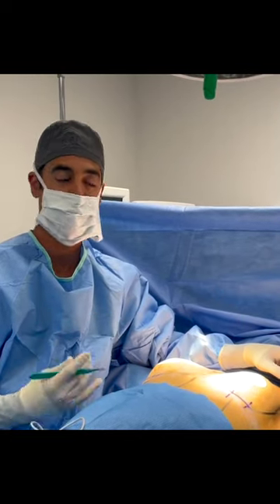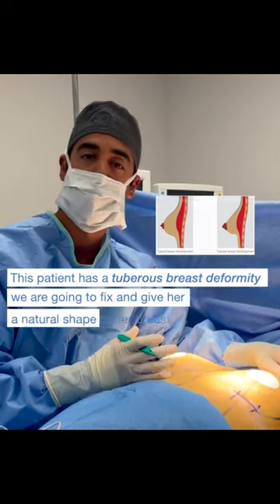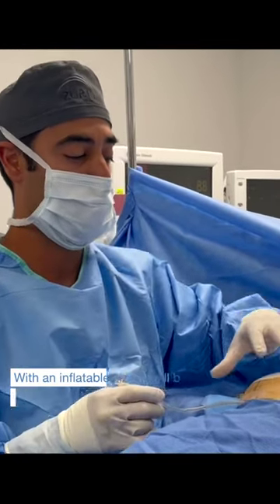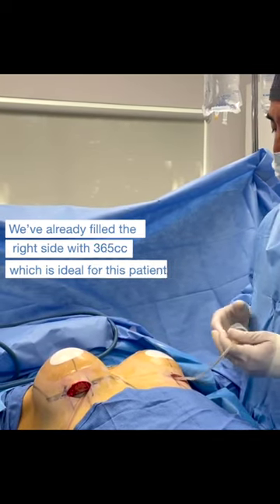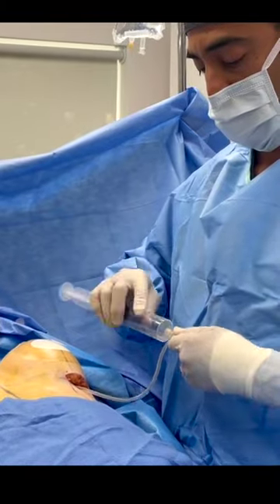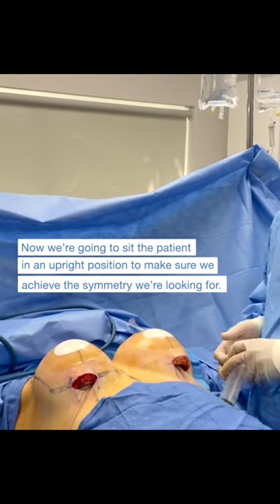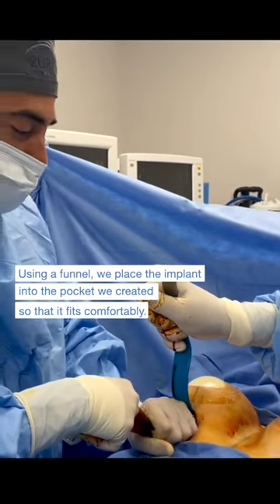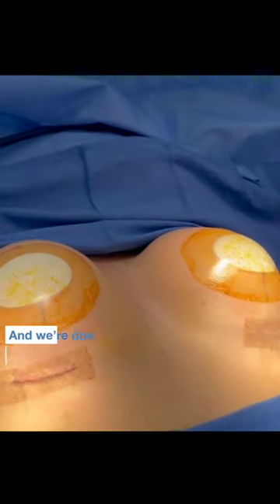Breast Augmentation with Dr. Zuri in Miami | Zuri Plastic Surgery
A detailed walk through of a breast augmentation with Miami plastic surgeon, Dr. Zuri, showing you how he delivers beautiful, natural results to his patients.

A breast augmentation isn't only about adding volume to the chest, it's about creating balance and harmony in the body. In the operating room, sizers are used to try different implant sizes to see what works best on the patient, and what will give them the most symmetrical results. This patient got 365cc implants to give her the results of her dreams!

Dr. Zuri has helped numerous women get the body of their dreams with a breast augmentation at his state-of-the-art aesthetic institute, Zuri Plastic Surgery, in Miami, Florida.